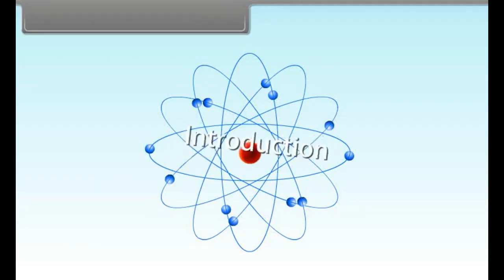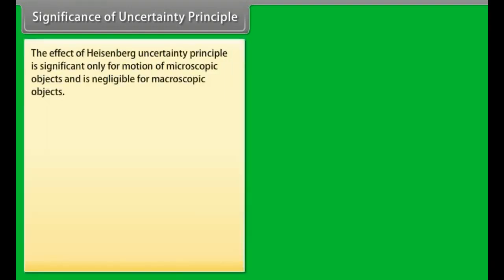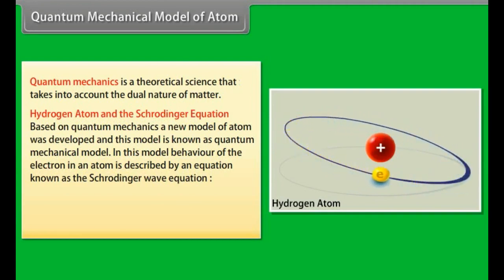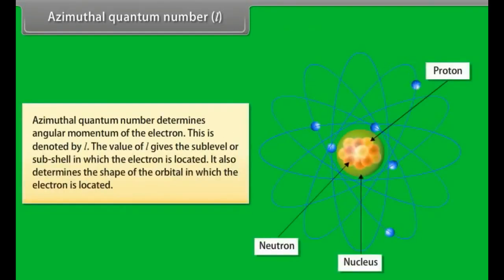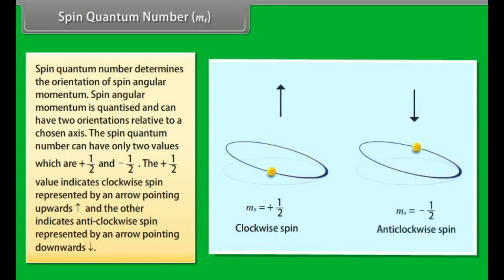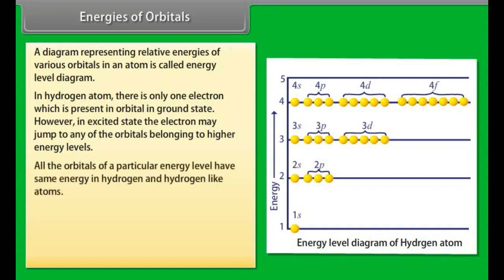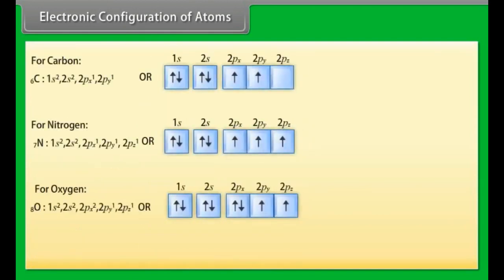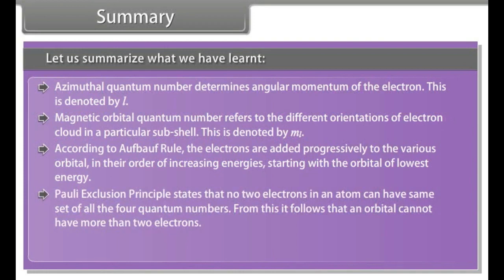Structure of atom | Part -2 | Class 11 | Chemistry | cbse